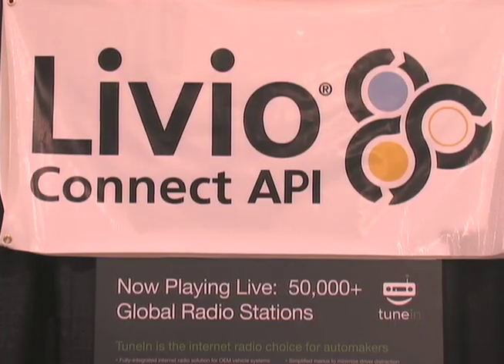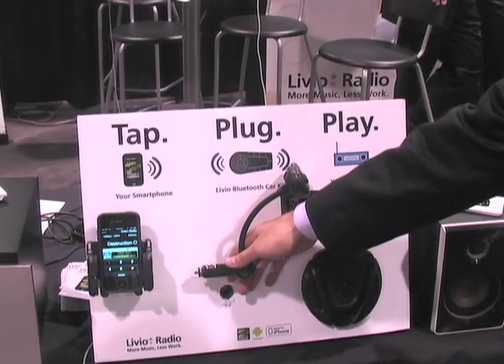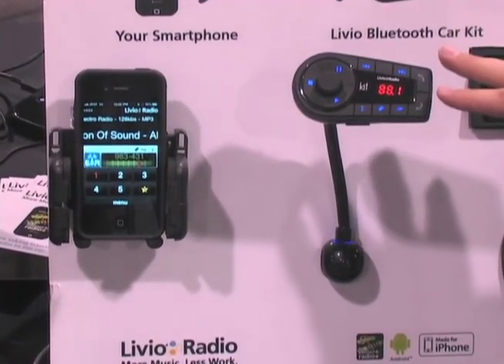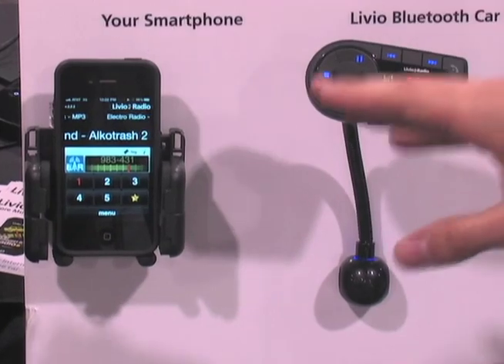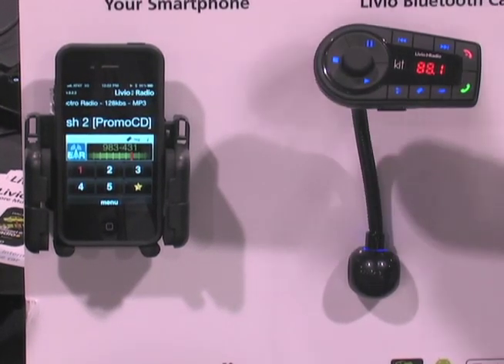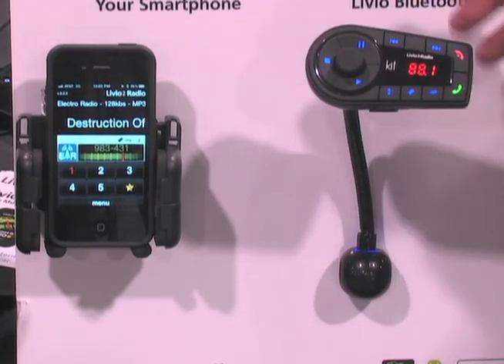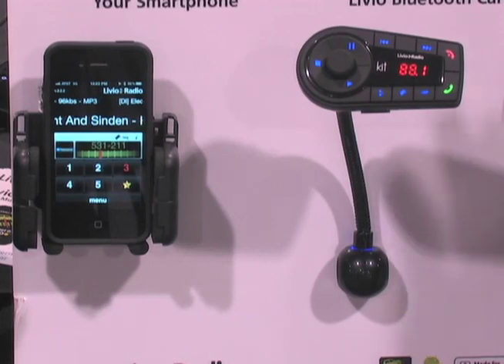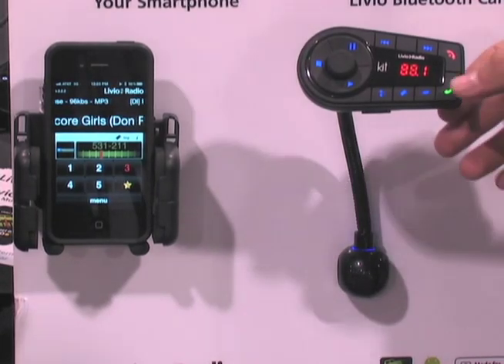Telematics Detroit 2011: Livio Radio demos new plug-in product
Jake Sigal, founder and CEO of Livio Radio demos new plug-in product at Telematics Detroit 2011.